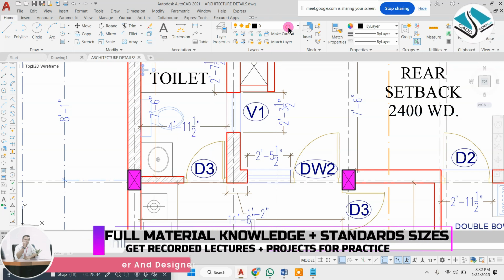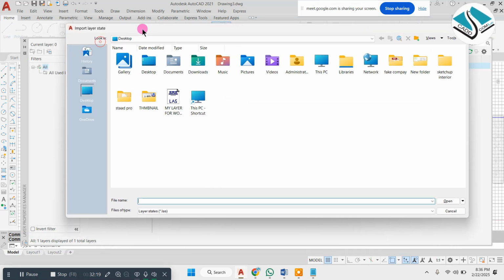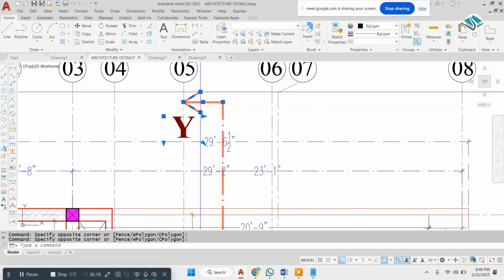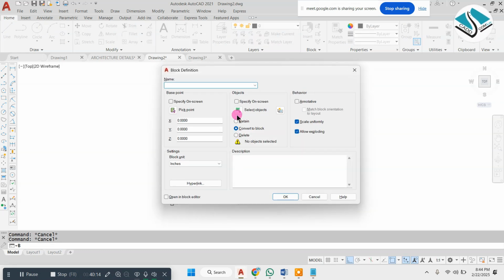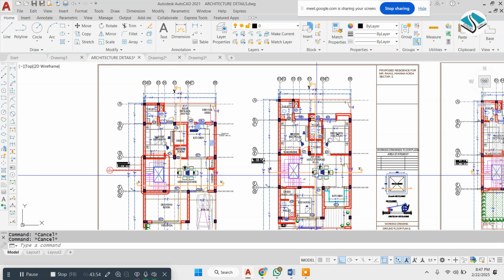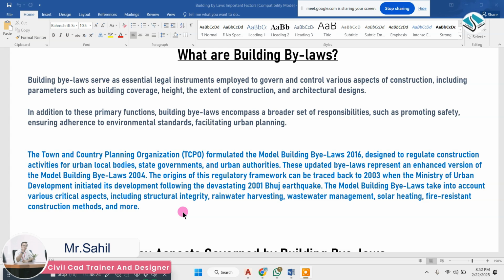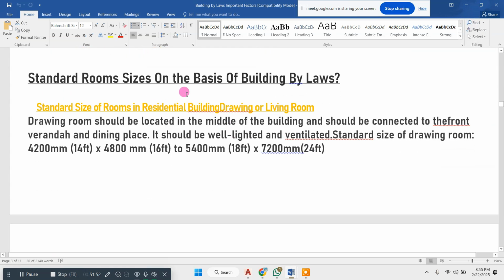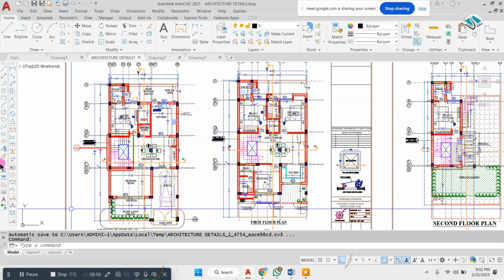English Lecture /Architecture With Interior Basic To Pro Class /Detailed Topic